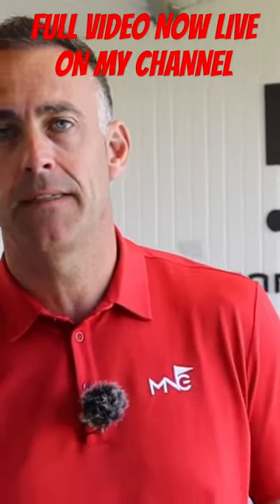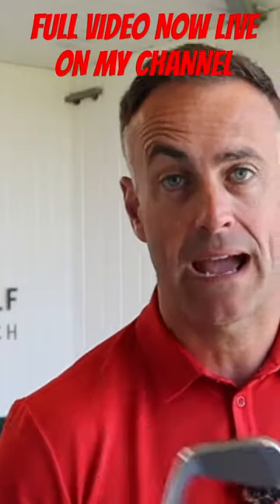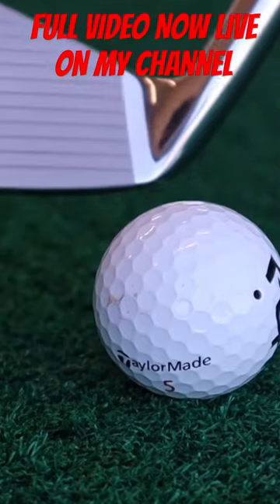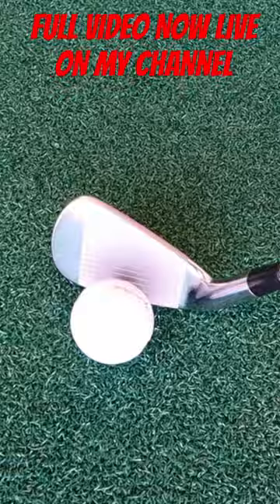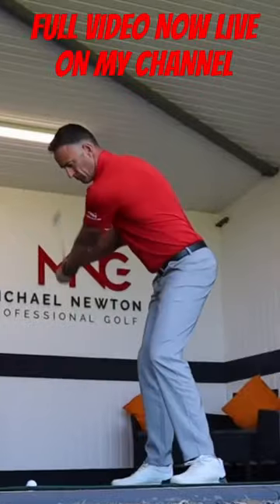PGA Tour Players Are Switching To This Iron!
This golf club golf iron is making PGA Tour Champions players switch into without being paid to do so!! I test it and provide my personal feedback on the looks, feel and performance!